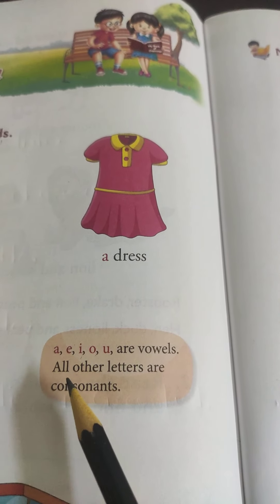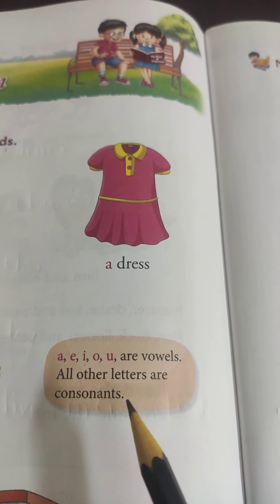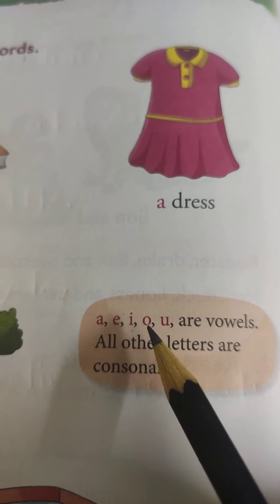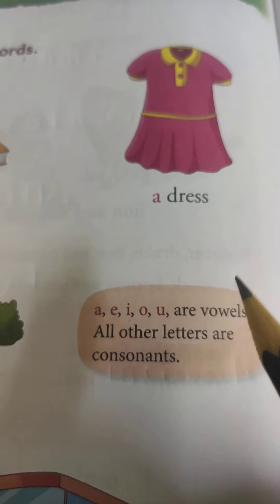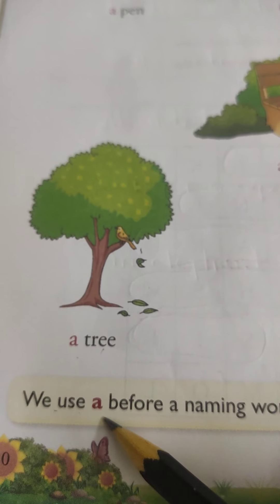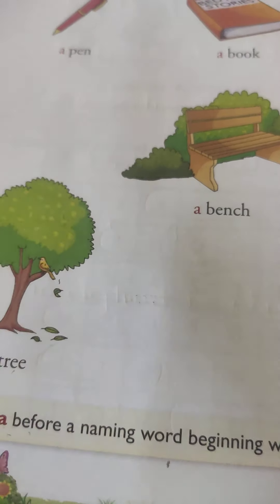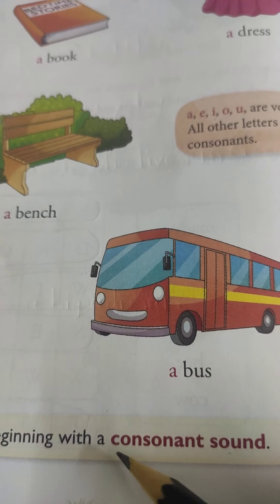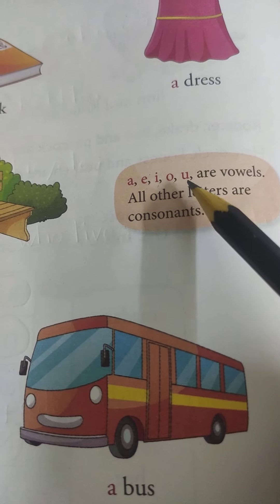A and An_Std 1